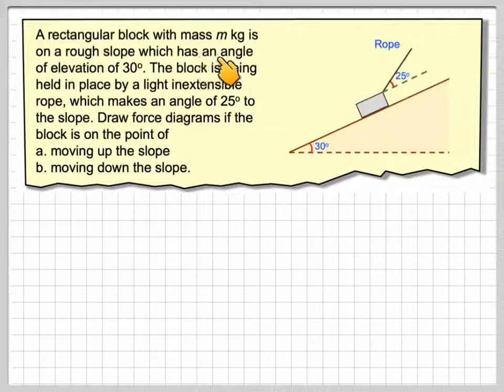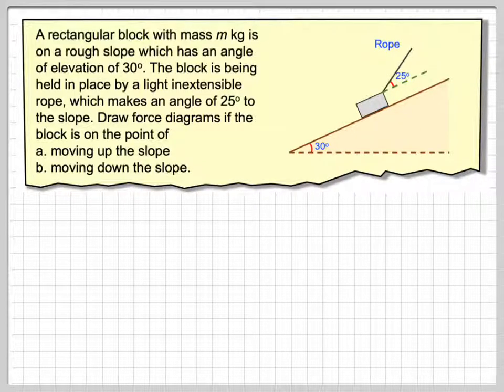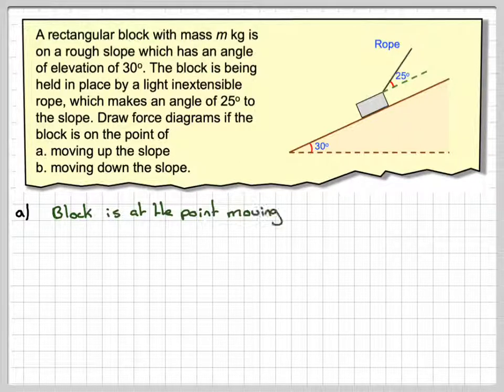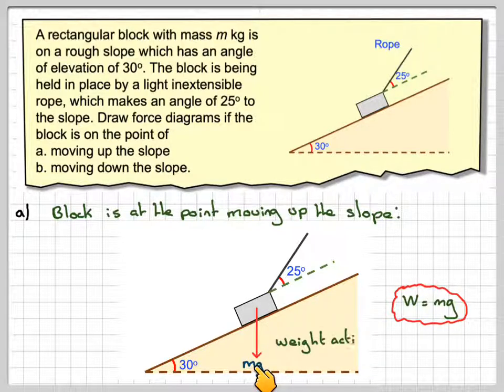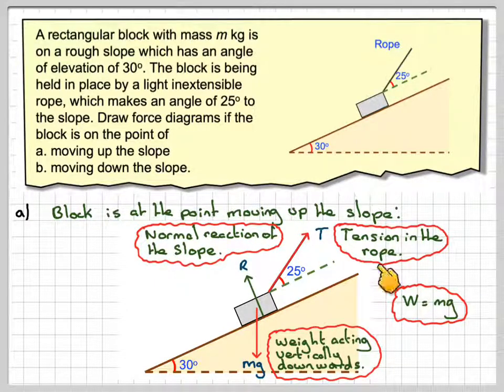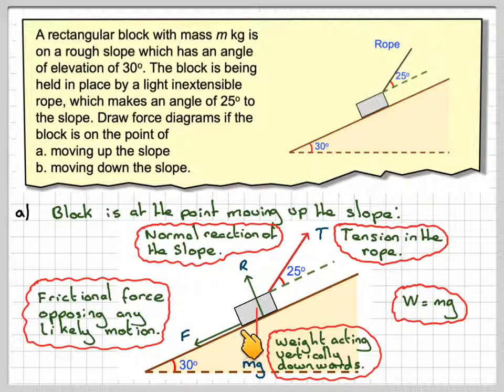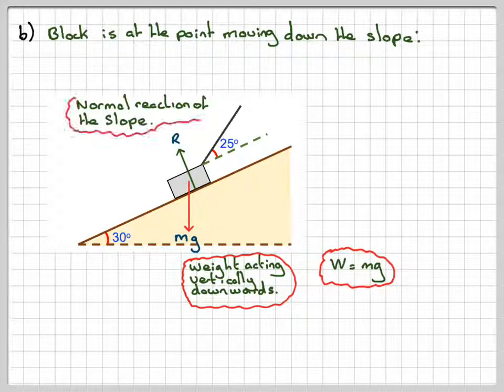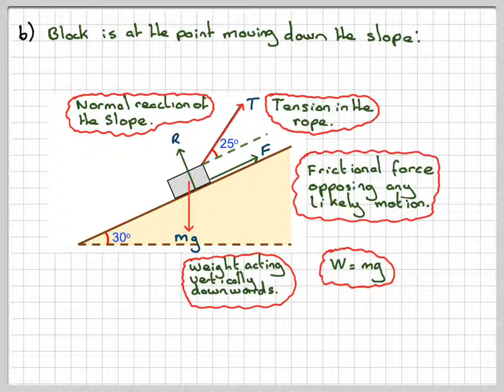The force diagram of a block on a rough slope